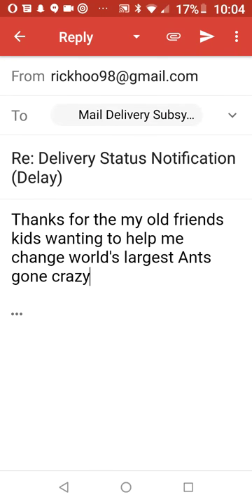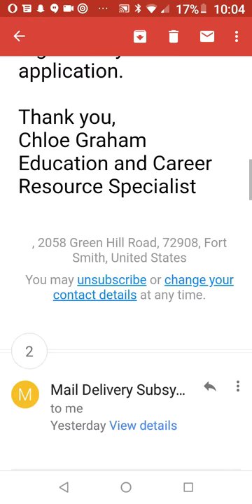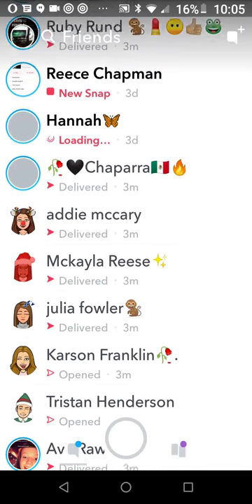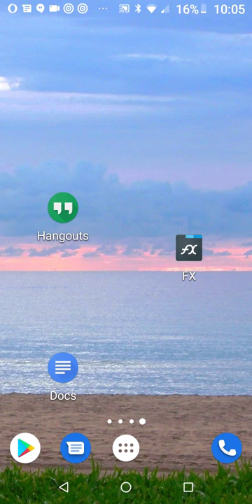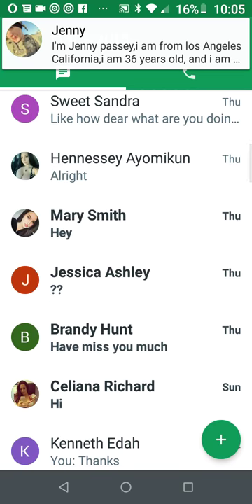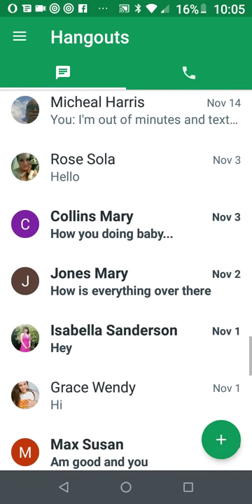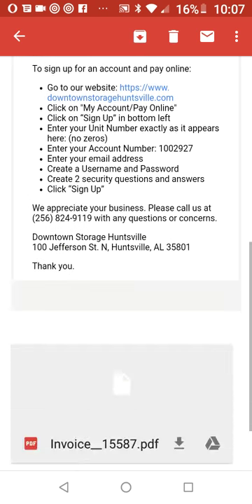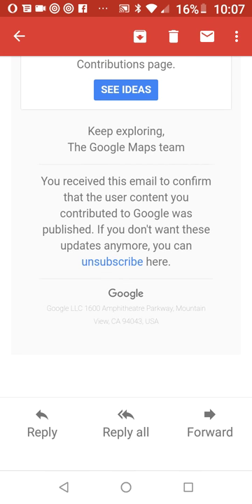I have been waiting for you to call